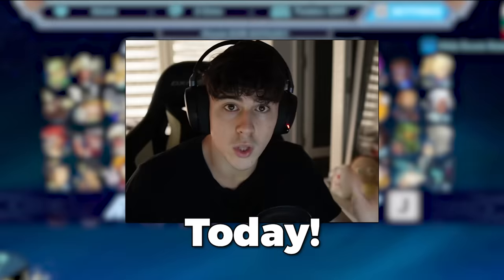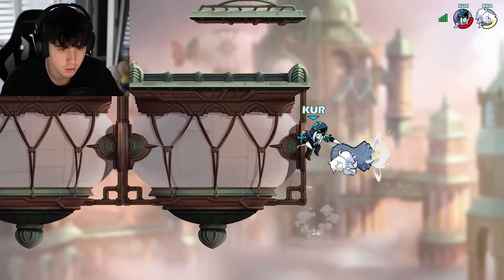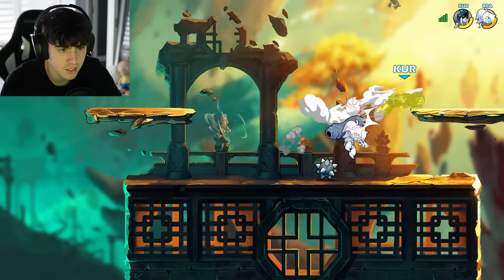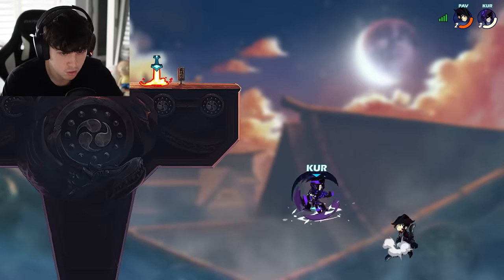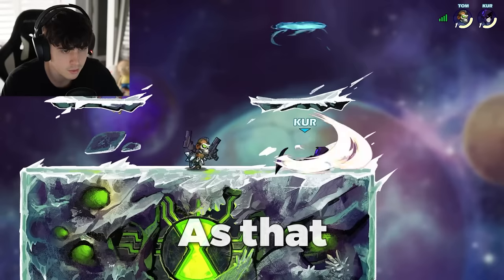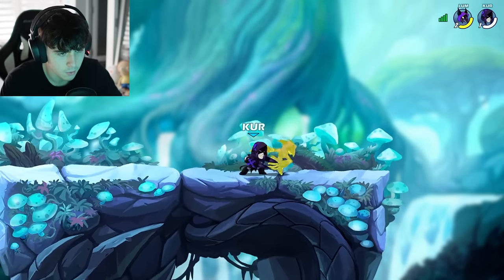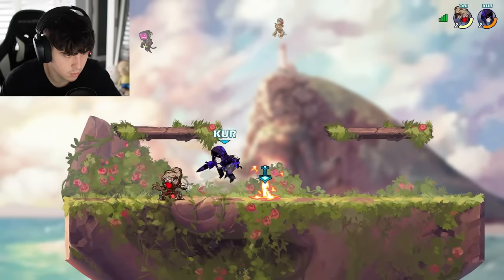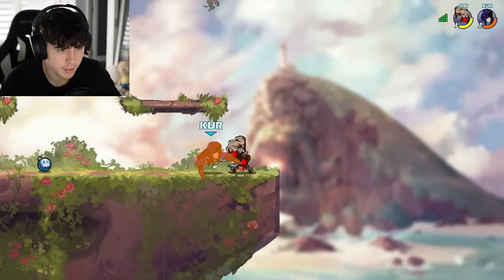The Best Loki in the World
The Best Loki in the World... pavelski brawlhalla gaming! The new brawlhalla legend LOKI! Which has scythe and katars finally got released! You're about to witness insane combos and strings on Loki!